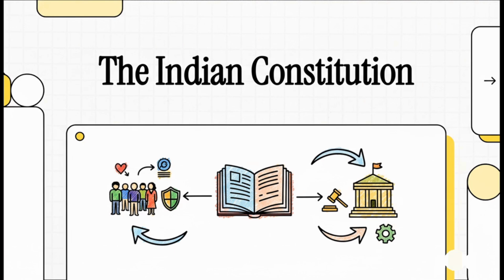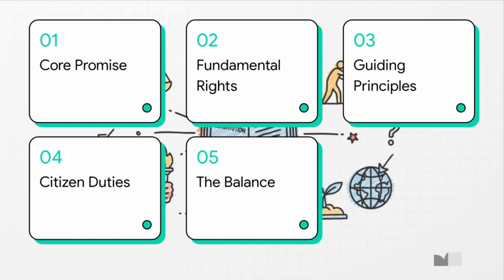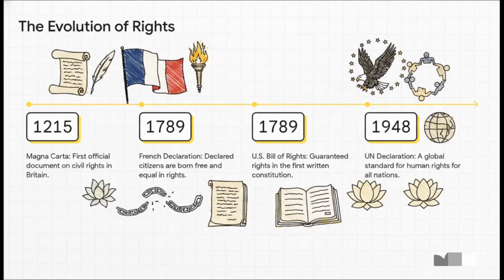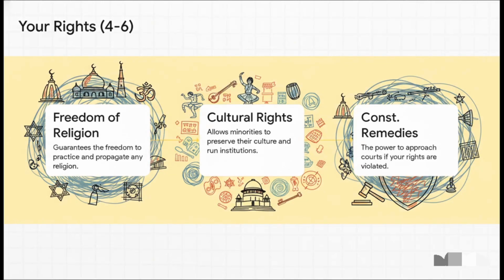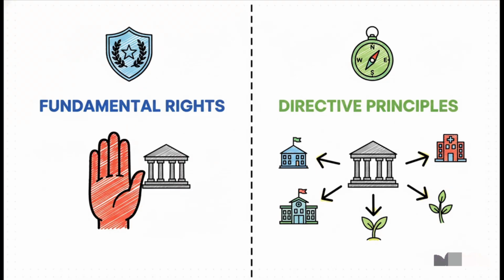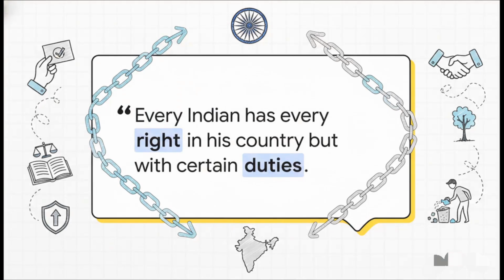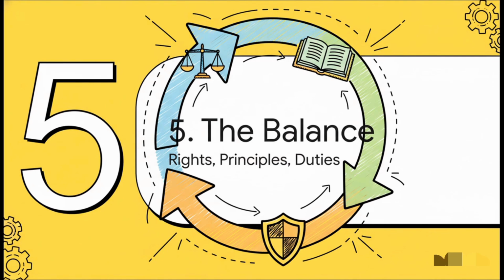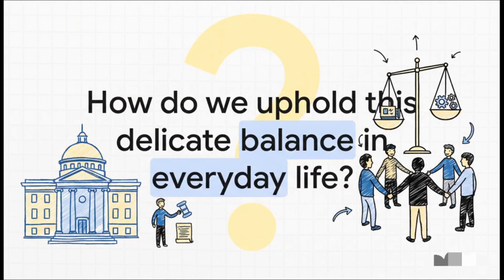Constitution of India: Rights, Duties, and Guiding Principles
thoughtful instincts; wine-red text, bolded concepts, no introductory filler, under 300 characters.

The **Indian Constitution** guarantees **The **Indian Constitution** guarantees **fundamental rights** like equality and liberty, protected by **judicial writs**. It also includes **directive principles** to promote a **welfare state**. While rights protect individuals, these principles and **fundamental duties** ensure social justice.